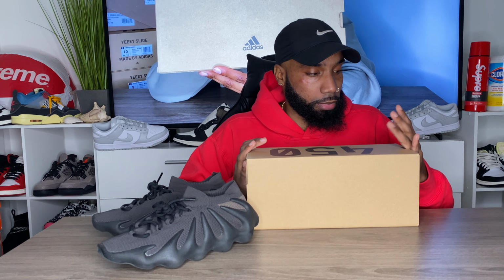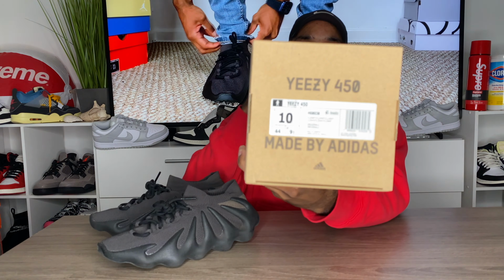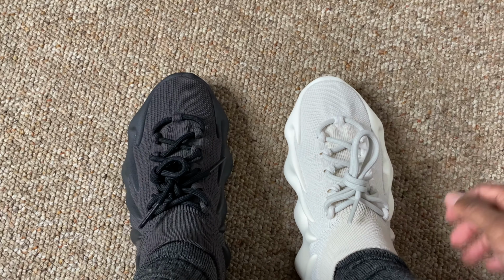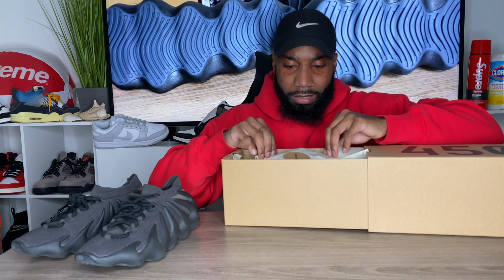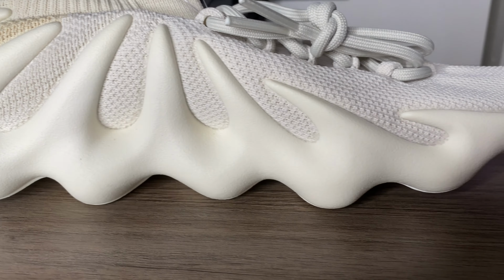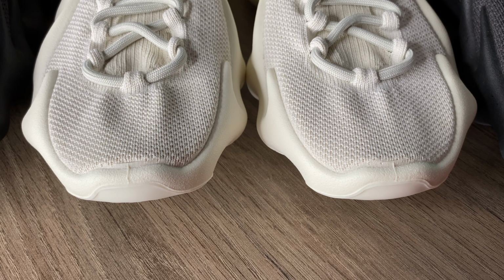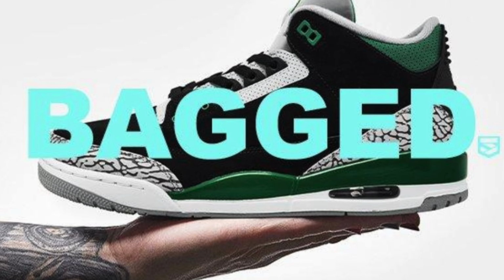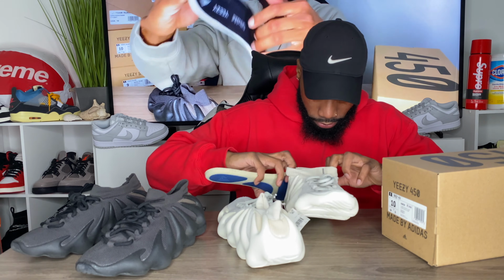Adidas Yeezy 450 Cloud White On Feet Review With Sizing Tips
HOW TO COP ON SNKRS DRAW